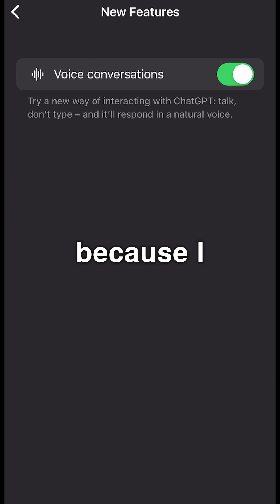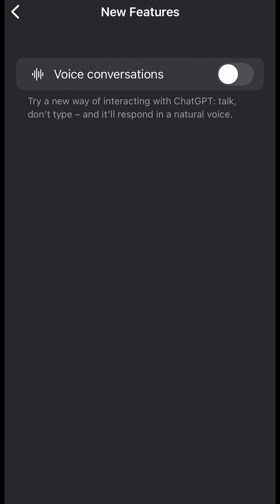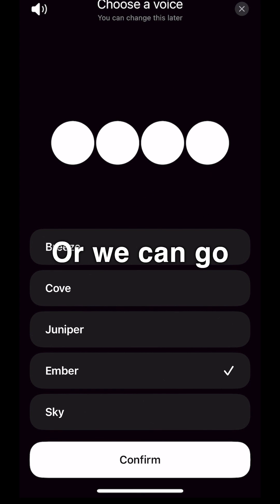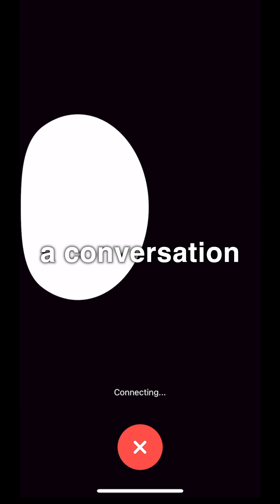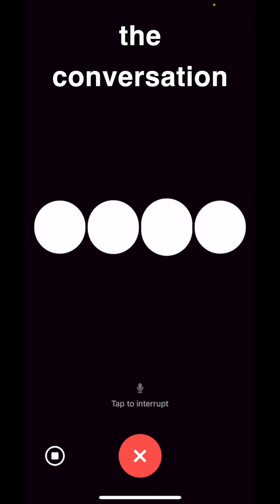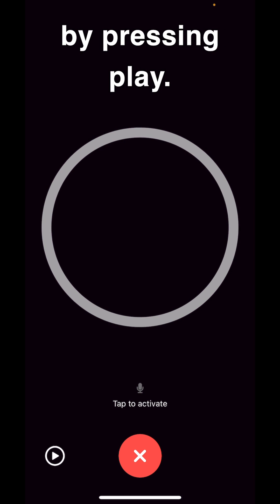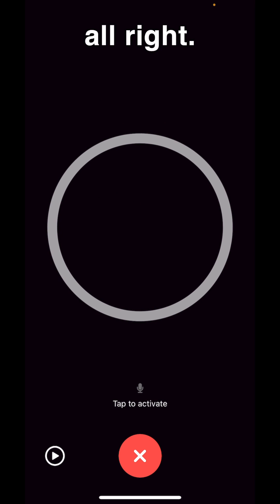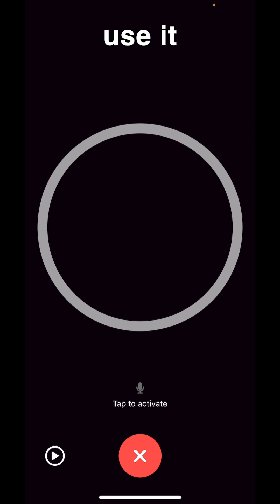chatGPT VoiceCHAT TEST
ChatGPT voice chat has been released by OpenAI and this video covers a how to and few tests.